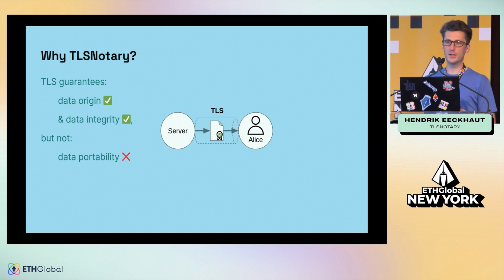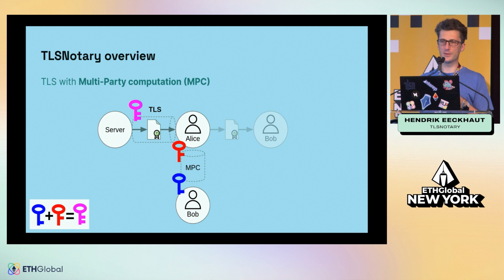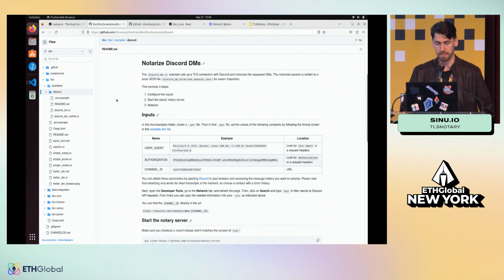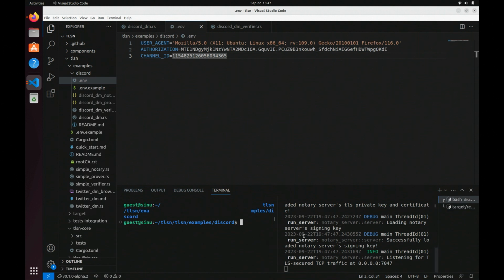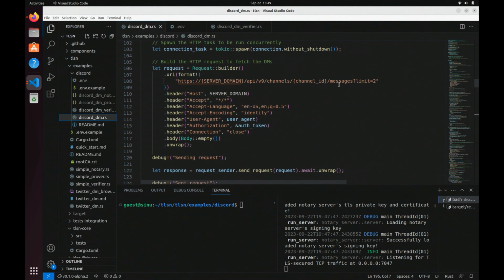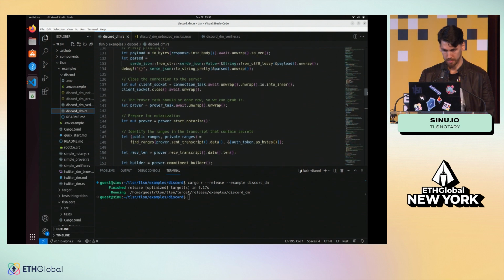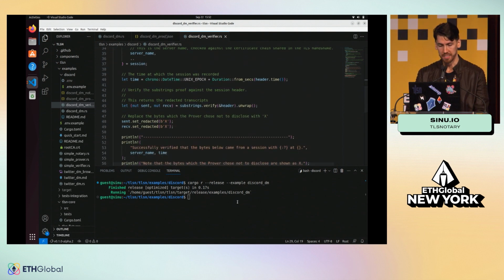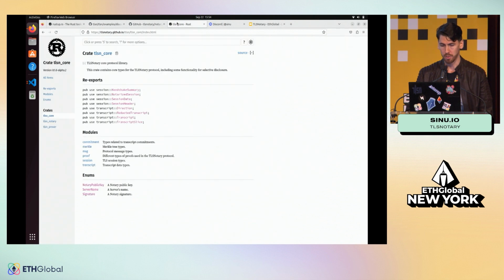Ethereum Foundation 🛠 Make data portable with TLSNotary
Join us for workshop titled, "Make data portable with TLSNotary".